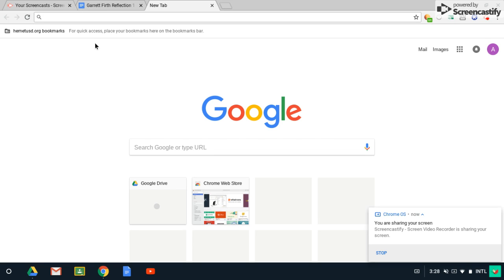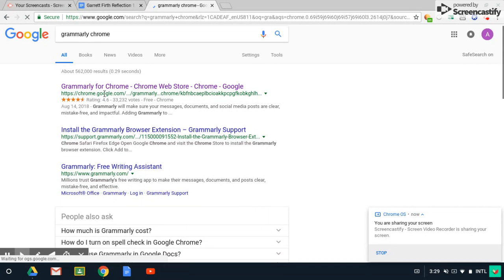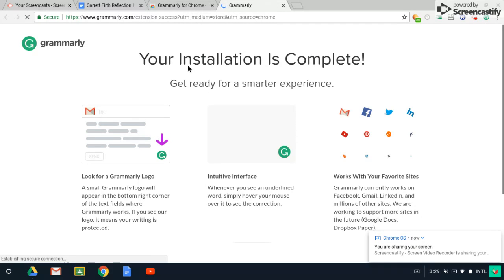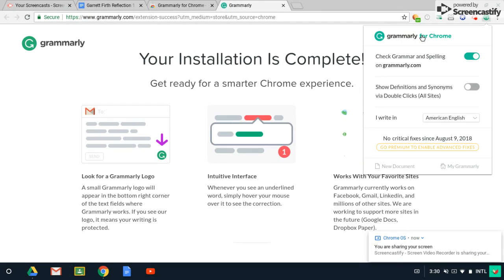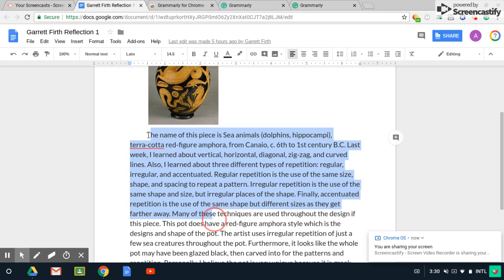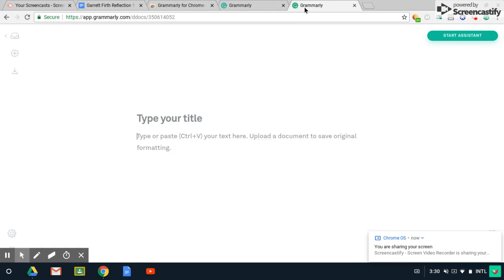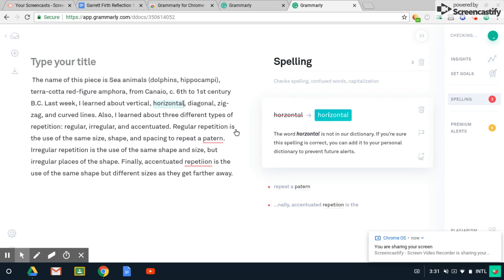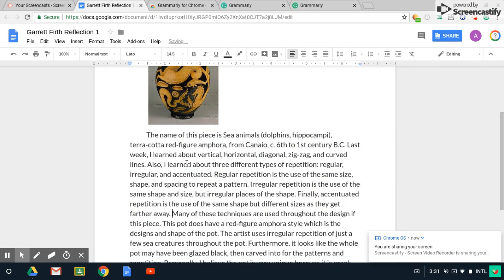Adding Grammarly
How to add your Grammarly extension to your Chromebook